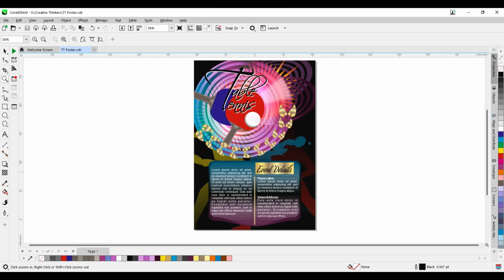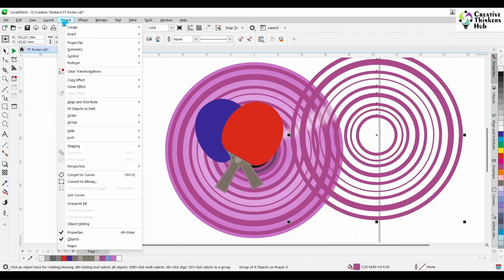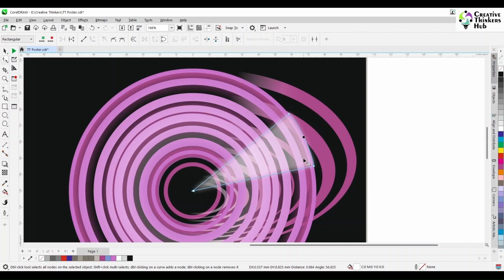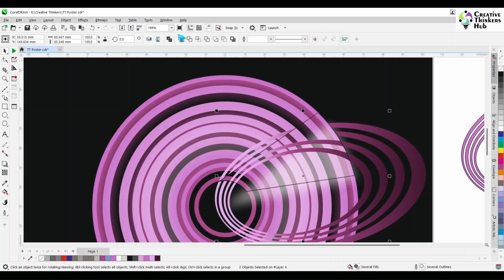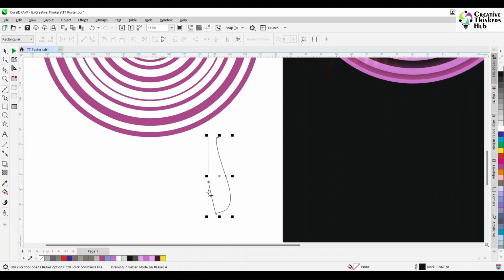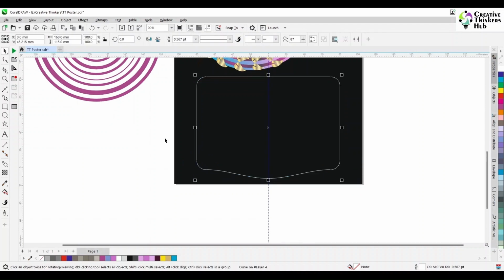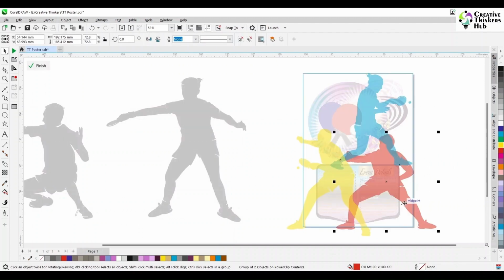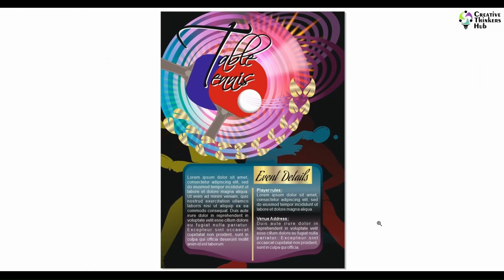Create Dynamic Table Tennis Poster | CorelDraw tutorial | Creative Thinkers Hub | Huzefa Tapia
In this video you will learn:
1) How to create a dynamic Table Tennis tournament poster?
2) How to create a Cyclodelic design?
3) How to use silhouettes effectively to enhance background?
4) How to make a crown of golden leaves?
5) How to balance colours in design?
6) How to balance text in design?

Hello!

 ├ Creative Thinkers Hub YouTube Channel (HINDI)

CorelDraw 2023
Coreldraw 2022